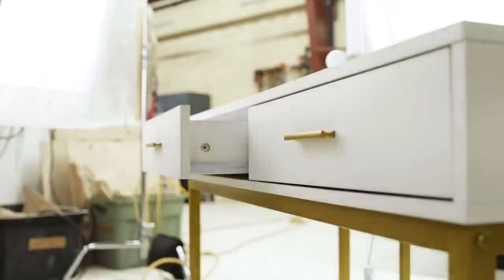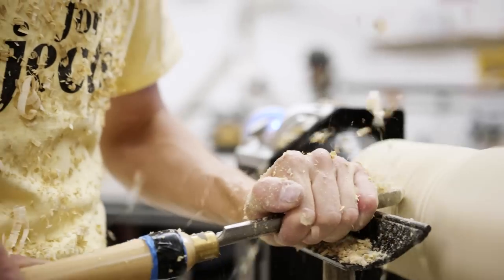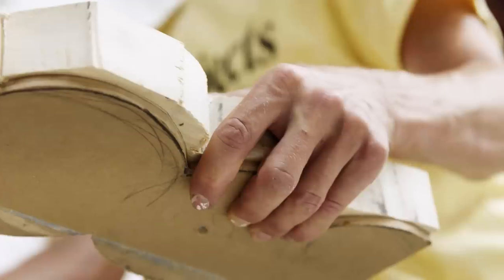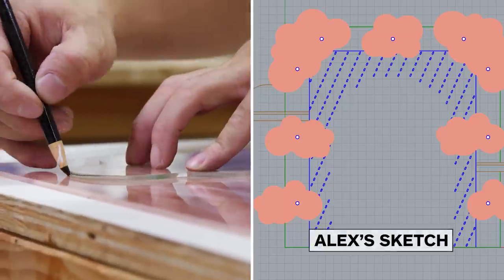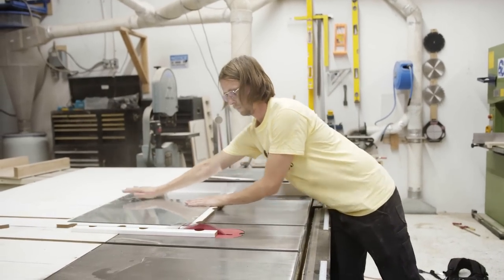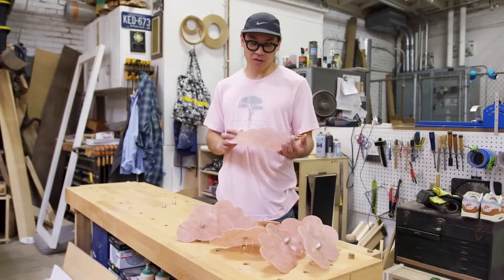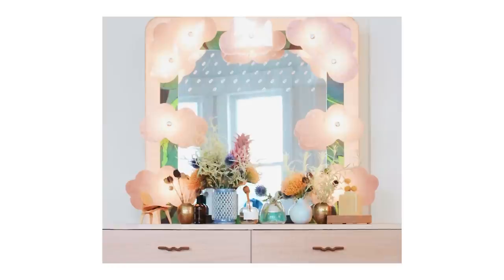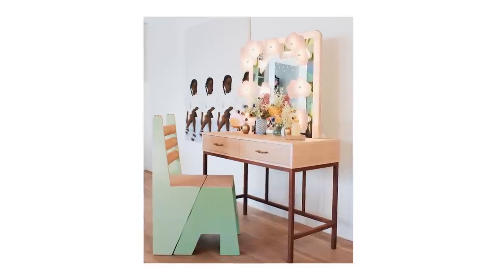2 Designers Upgrade The Same Vanity | Custom Crafted | Architectural Digest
We gave two furniture designers with different personal styles one day to transform the same mass-market vanity from The Home Depot, turning a basic table and mirror into something way more personalized and expressive. Designer Leonard Bessemer describes his style as sculptural and irreverent while Alex Hsu calls his work thoughtful and colorful - but whose upscaled vanity would fit most comfortably in your home?

Images of Alex's previous work courtesy of Sienna Smith and Sam Jackson.
Images of Leonard’s previous work, courtesy of Leonard Bessemer.

Special thanks to LA Woodshop for hosting us while filming with Alex. LA Woodshop is a space for classes, scholarships, and community to support woodworkers and the craft of woodworking.

Director: Meg Sutton
Director of Photography: Brody Anderson
Editor: Shandor Garrison
Starring: Leonard Bessemer & Alex Hsu

Senior Producer: Alyssa Marino, Vara Reese
Line Producer: Joseph Buscemi
Associate Producer: Landrie Hatcher
Production Manager: Andressa Pelachi
Production & EQ Coordinator: Peter Brunette
Production Coordinator: Carol Wachockier
Casting Producer: Vanessa Brown

Camera Operator: Cooper James
Sound Mixer: Will Miller
Production Assistant: Phillip Arliss

Photographer: Chase Lewis

Post Production Supervisor: Alexa Deutsch
Post Production Coordinator: Jarrod Bruner
Supervising Editor: Doug Larsen
Additional Editor: Paul Tael
Assistant Editor: Diego Rentsch

0:00 Introduction
0:35 Part I - Designing
1:37 Part II - Building
9:32 Part III - Unveiling